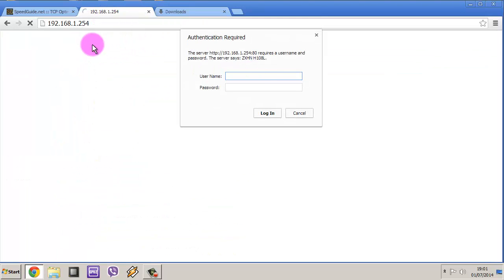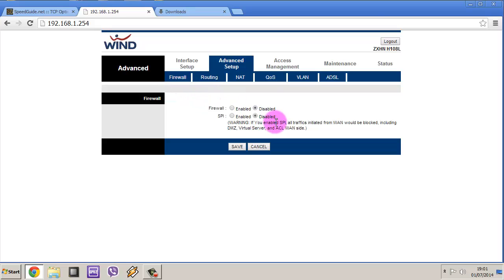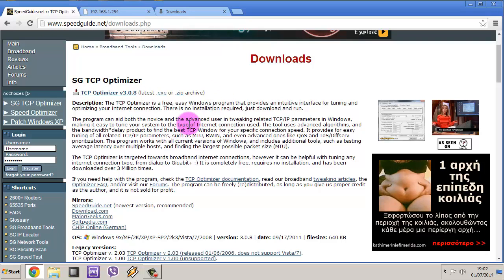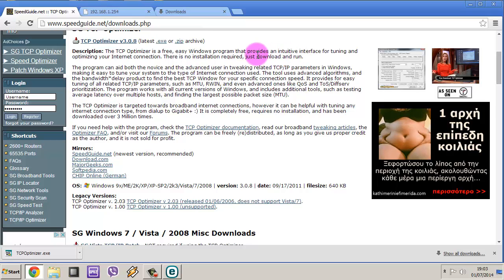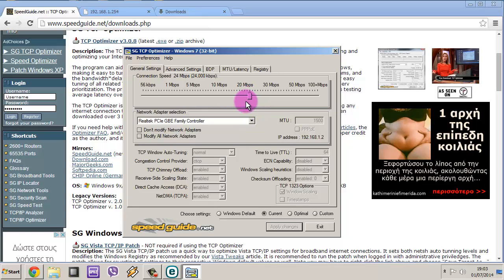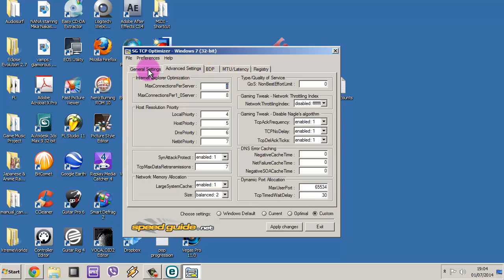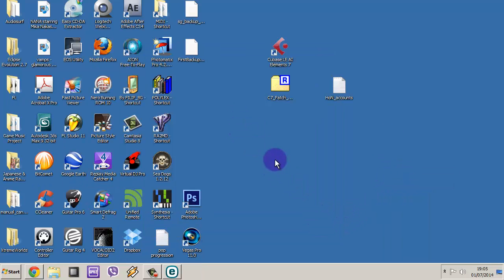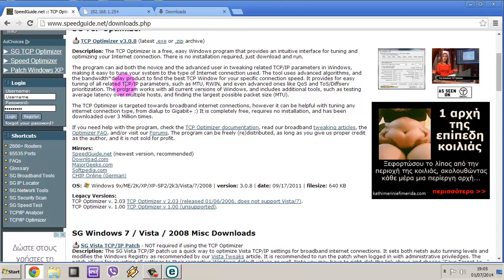HOW TO REDUCE GAMING PING UP TO 50ms _TCP OPTIMIZER【TUTORIAL】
Download link for software:

STEPS:
1) Set Your Internet Connection Speed
2) Set Mode to Custom
3) Enable Gaming Tweak Options

Ping is going to be approximately 50ms less.~

Note: Has been tested on Windows 7 Ultimate